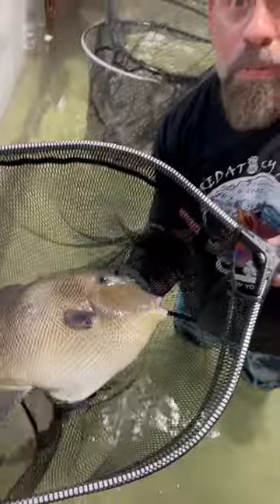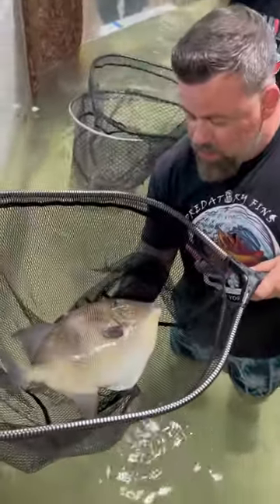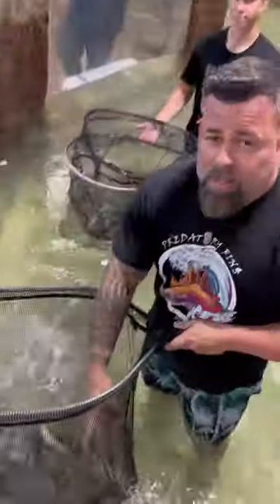INSANE rescue video coming up. Don’t miss it 🤯